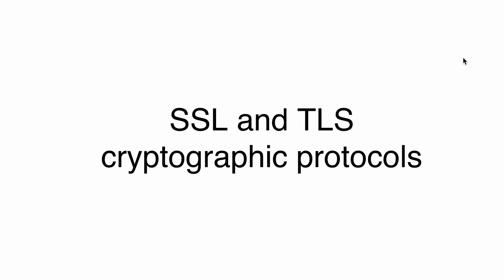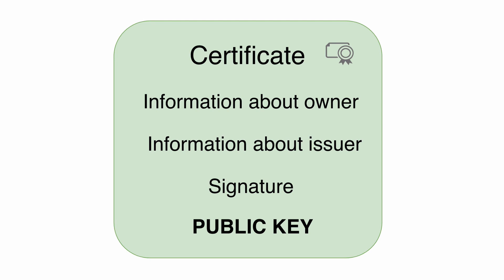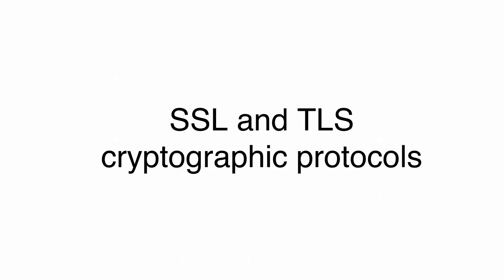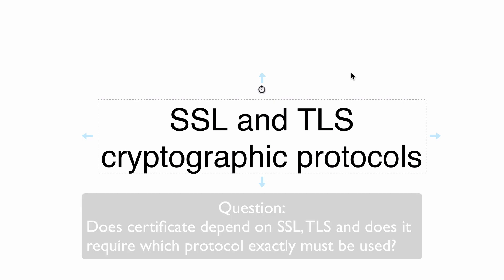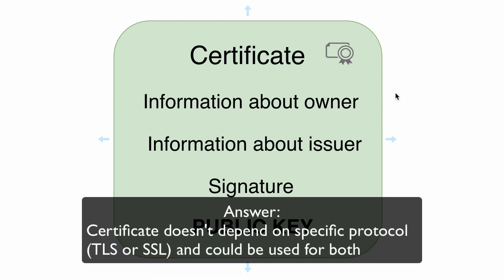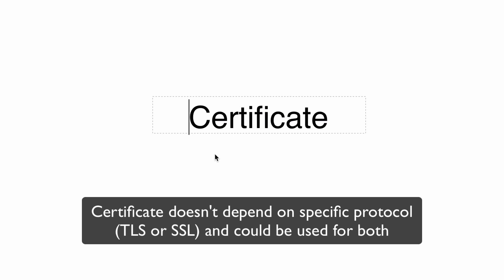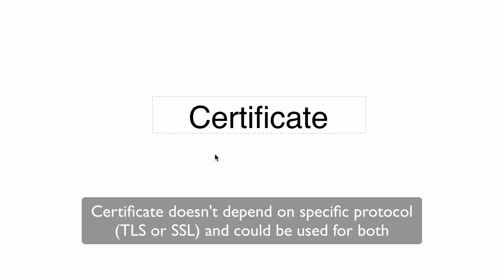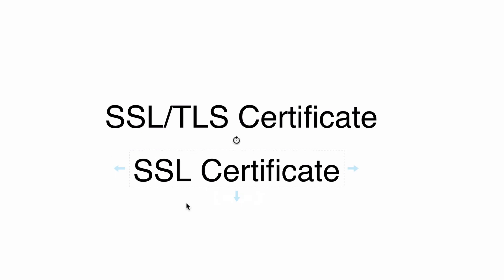02 Introduction to the SSL and TLS